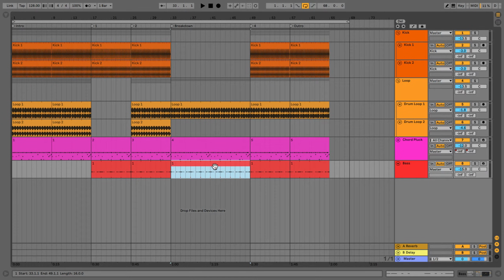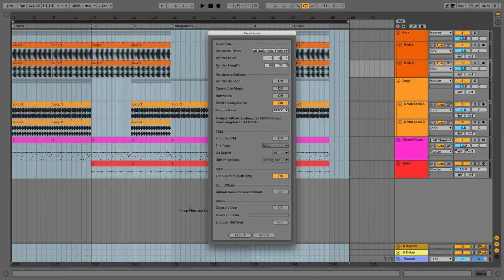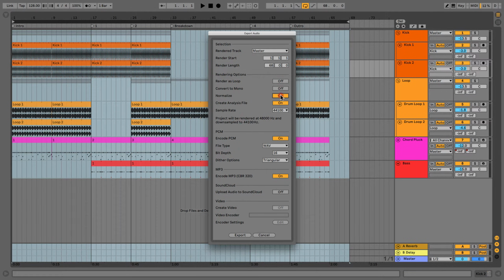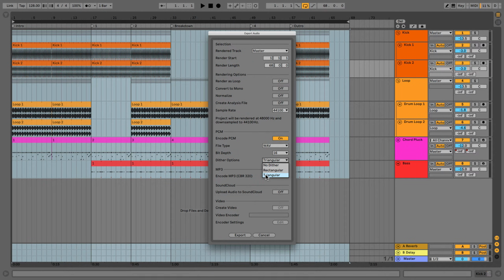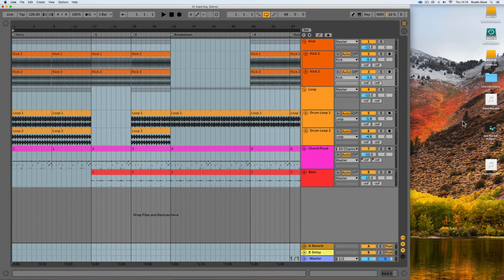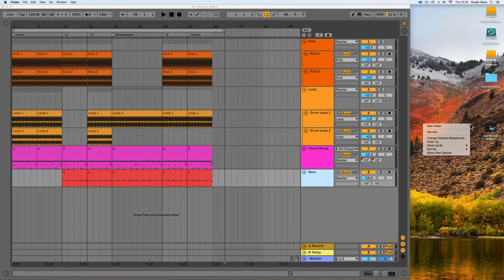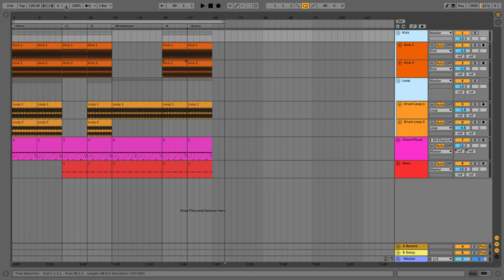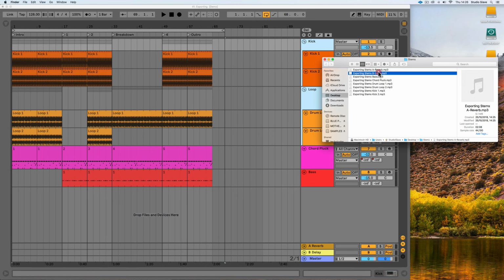58 - Export Settings & Exporting in Ableton Live 10 | Ableton Live 10 Lite Edition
This video is an excerpt from our 'Ableton Live 10 Lite Edition course' - a comprehensive course for beginners of Ableton Live which will teach you absolutely everything you need to know about the software. and also includes project files from the videos.

This final video covers exporting in Ableton Live 10.
Ableton Live is extremely flexible with its export options, allowing us to export to:

.Wav, FLAC or .Aiff
compressed .mp3
Soundcloud upload

We also have a bunch of other options to allow us to export individual tracks or stems as well as just exporting smaller sections of our arrangement using our loop brace.

Rendering options allow us to render out loops, normalise samples and loops and also convert to mono. This can be useful for when we are using Live as a tool for tasks such as sample pack creation.

We then have some options to change the sample rate, bitrate and dithering. this controls the final quality of the audio we export from Live.

If you are wishing to send your music to a mastering engineer we suggest that you export a few versions of your track, along with a file containing the individual tracks and groups as well. This will give you the most amount of flexibility if there is a potential issue with your mix at the mastering stage.

As for typical export settings, we suggest leaving all the settings off such as normalisaiton, rendering as a loop and converting to mono (this will ensure your music is true to how it sounds in the DAW) then you can export at the sample rate and bit-depth you have been working at which is going to be 44.1khz sample rate at 24 bits in the vast majority of cases.

As for what file type you use, that is totally up to you but all three file types are fairly common with .wav tending to be the preferred.

If you are sending to a mastering engineer DO NOT DITHER down to a bit-depth of 26, leave it at 24 bits and the mastering engineer will take care of this in the final phase of mastering. If however you are doing a DIY master yourself then by all means dither down to 16-bits and choose a noise shape of your choice. (noise shaping adds low level noise to remove quantisation errors when dithering to lower bit-depths) - all you need to take from this is that it's designed to make your music sound slightly better, however this would only really be noticeable on rare occasions such as the extremely quiet reverb tail a the end of your track.

We hope this has helped to ease some of the complications of choosing your preferencess when exporting your Ableton Live project.